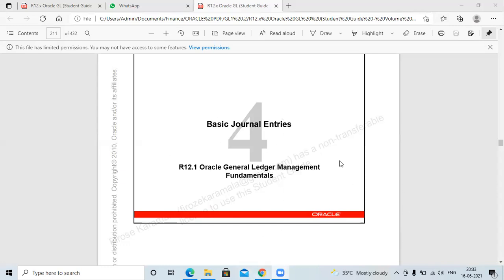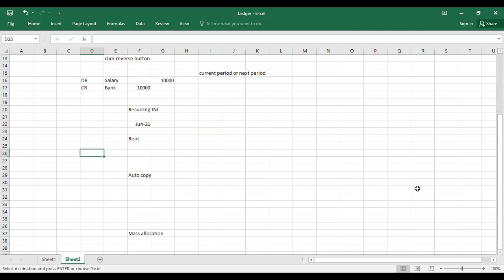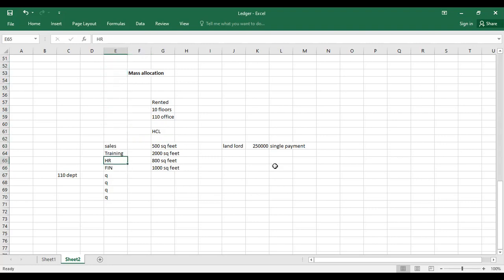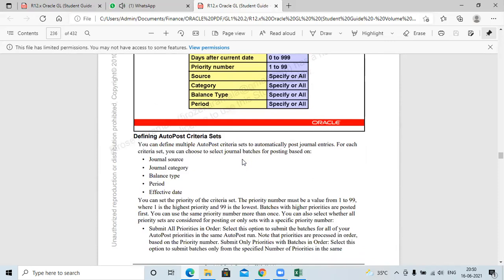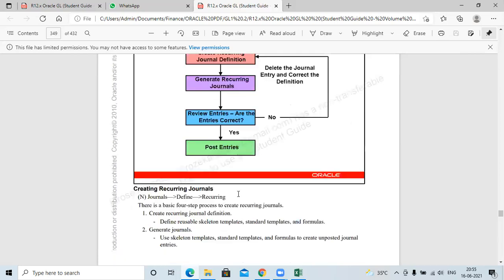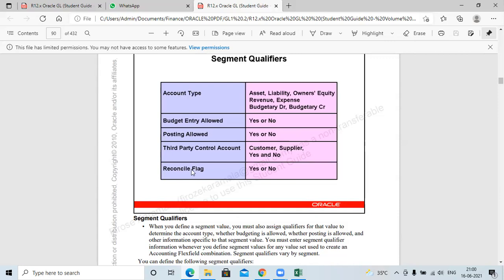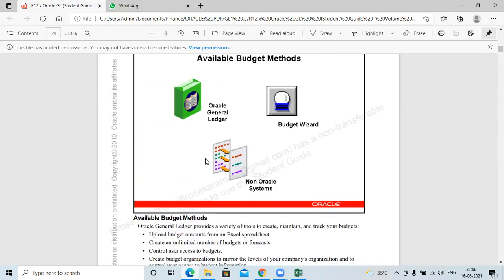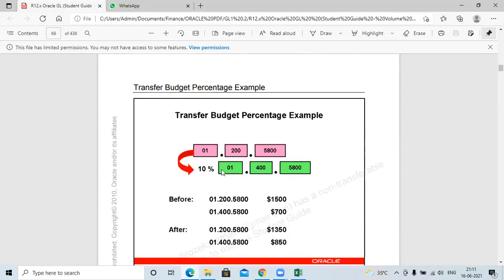Oracle Financials Theory class II